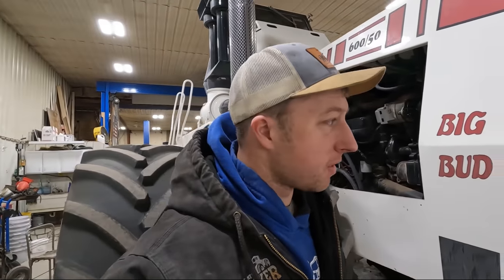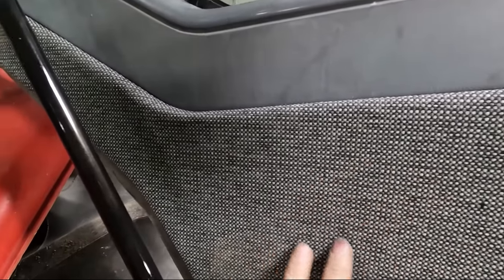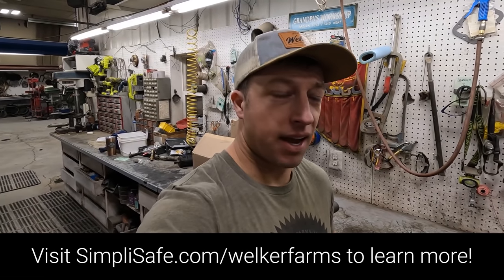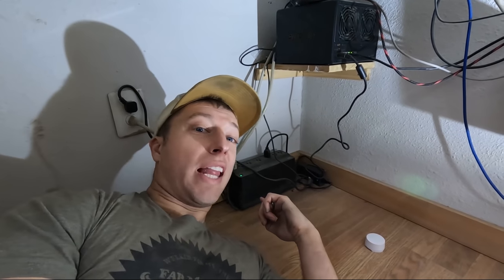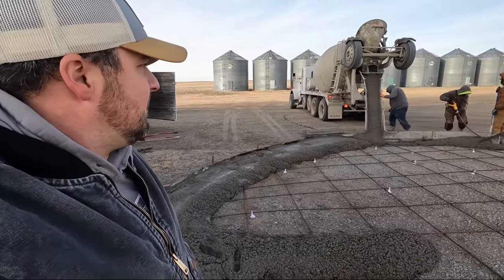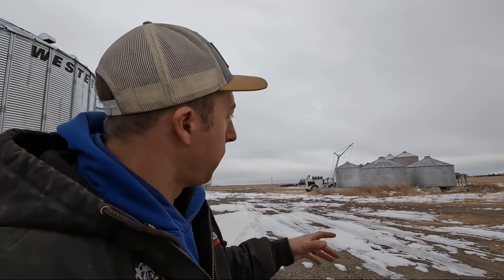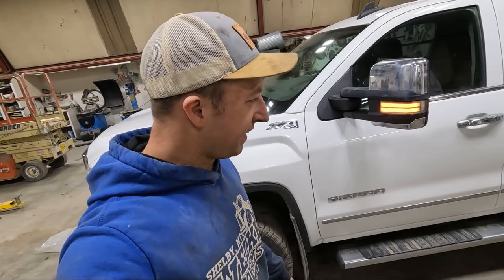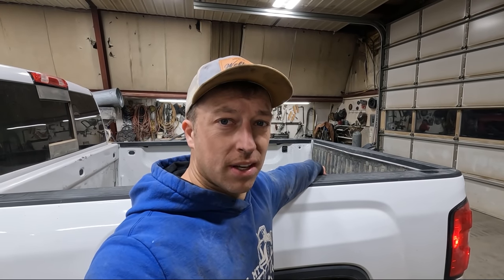Transmission Rebuilt! Time For Interior Upgrades! 💪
Save 40% or more on your SimpliSafe security system during their holiday sale. to learn more!

►SPECIAL THANKS TO OUR CHANNEL PARTNER CASE IH!

►HATS, SHIRTS & MORE? CLICK HERE!